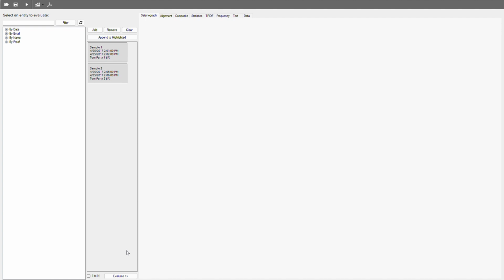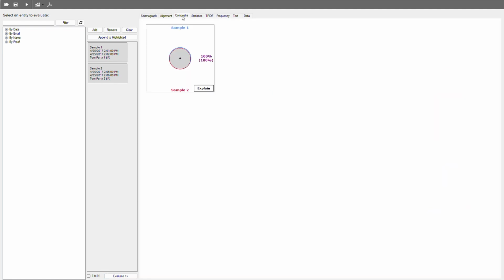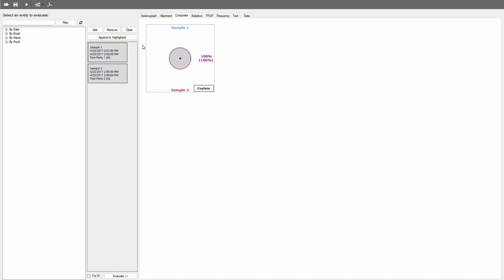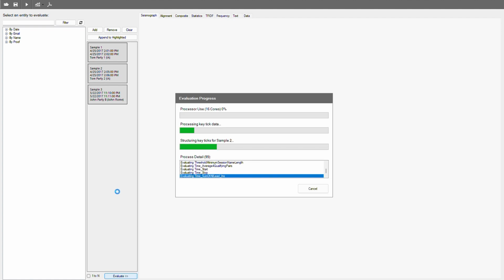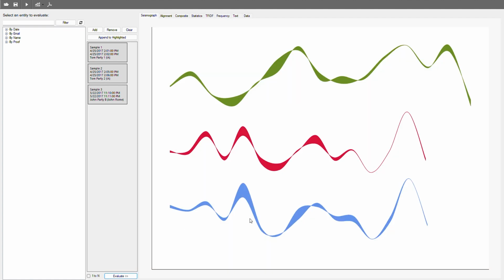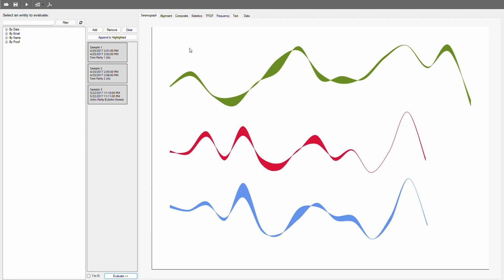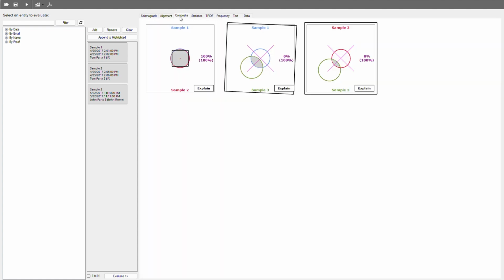Intensity Analytics Continuous Validation Technology